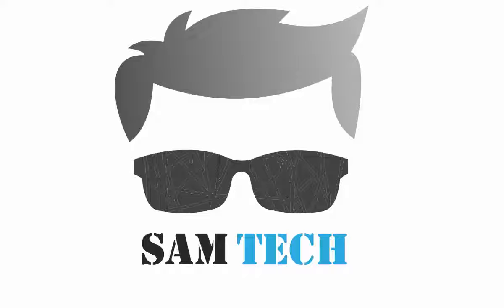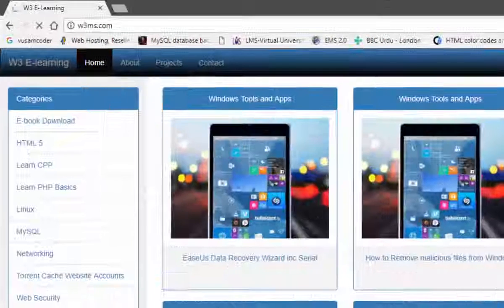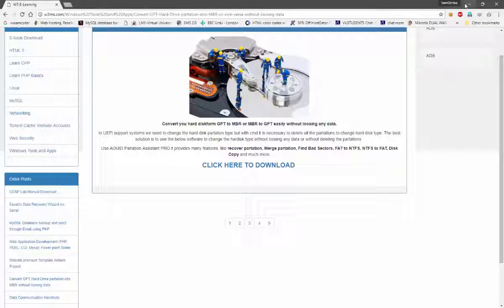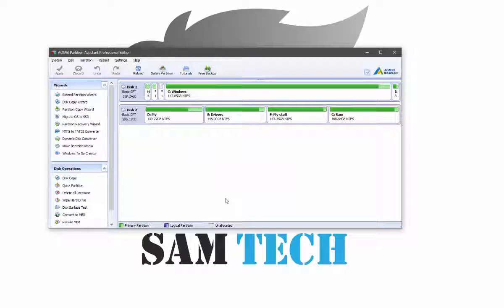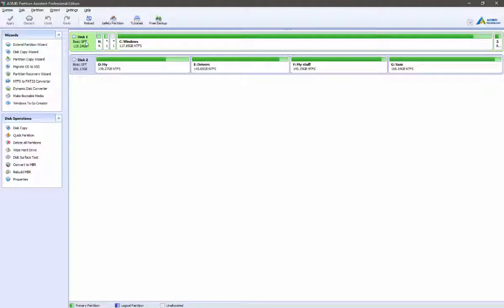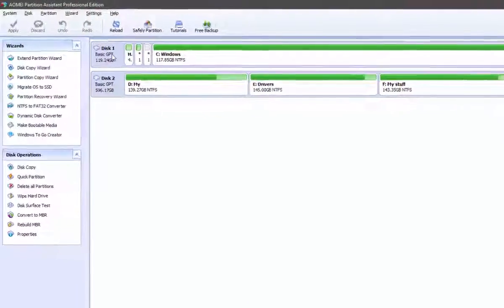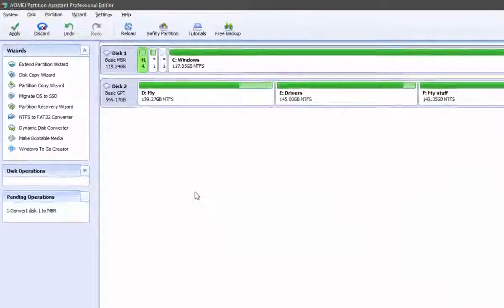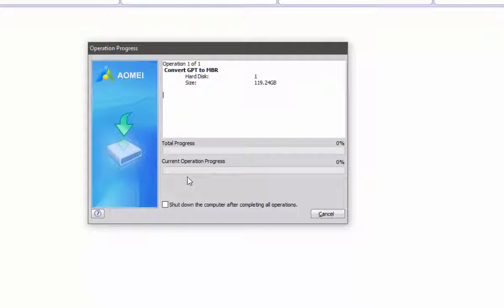How To Convert GPT partition table into MBR without losing your Data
How To Convert GPT partition table into MBR without losing your Data - Using AOMEI Software

Most of when we try to install new operating system like windows 10 or 8.1, during installation process it gives the error that your partition / Drive should be in MBR format
 To do this you need to format the whole hard disk and create partition again which affect your data. Here is the software which can convert you hard Disk in MBR or GPT.
Caution: Some system which support UEFI boot will not boot Operating System due to these conversion. For those who got error like boot disk not found should enable legacy boot from BIOS.

Google Plus -